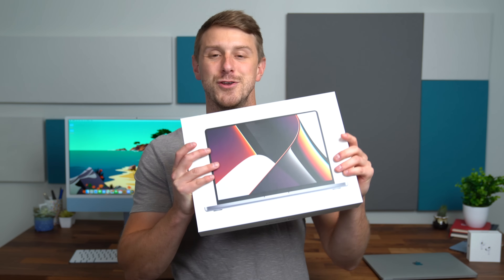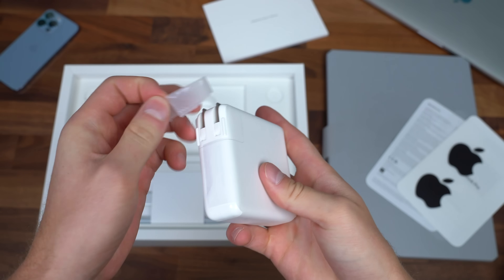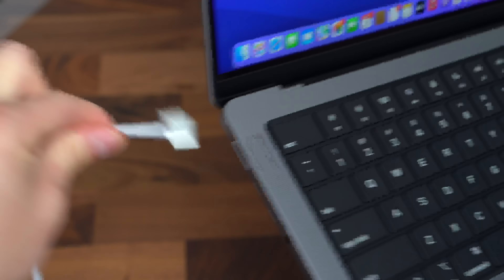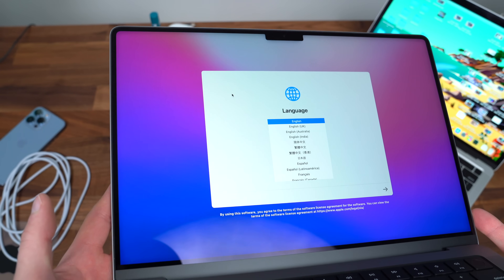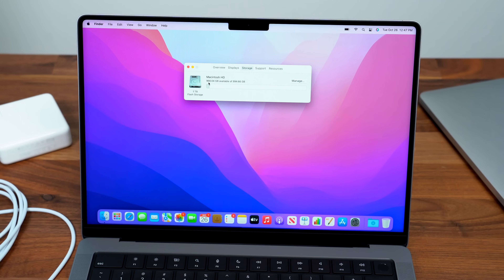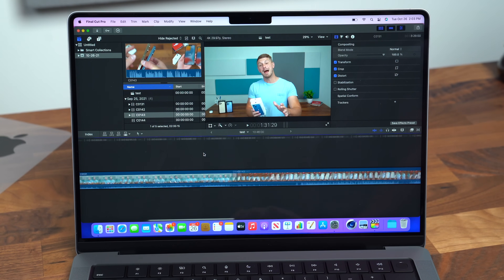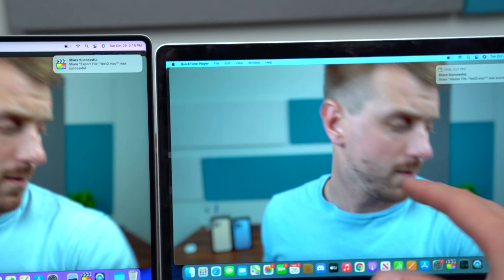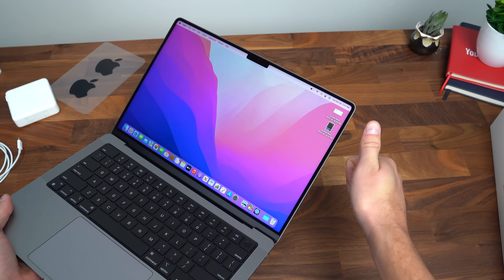Apple M1 Max MacBook Pro Unboxing!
Here is a look at the new 14 inch MacBook Pro with the M1 Max chip from Apple! This is their flagship processor - I run some benchmarks, compare with the M1 Macbook Pro, and also render a 4k video!
Airpods 3 Unboxing: coming soon